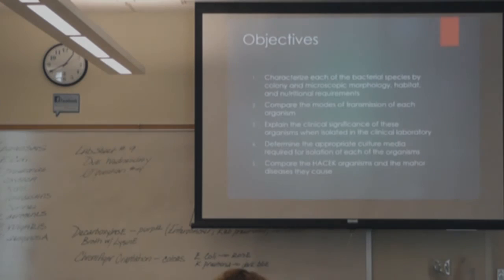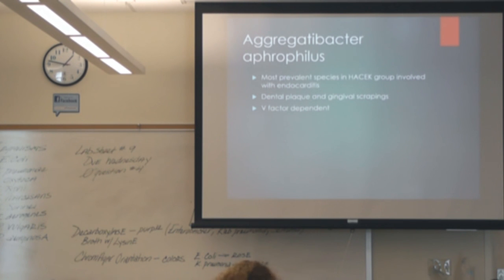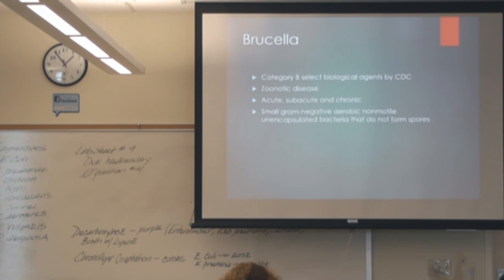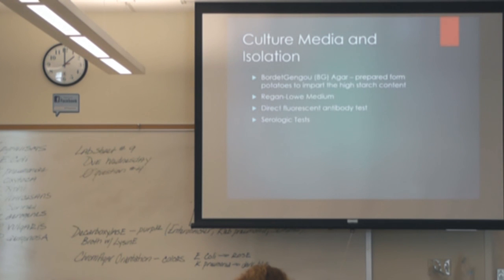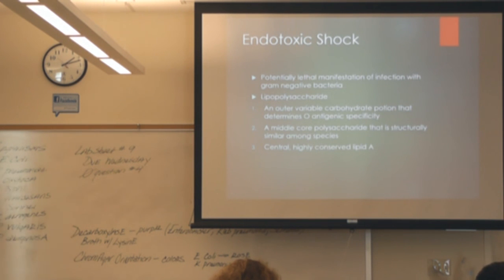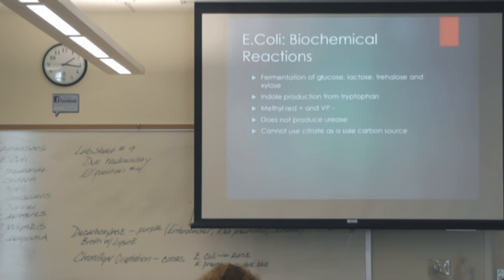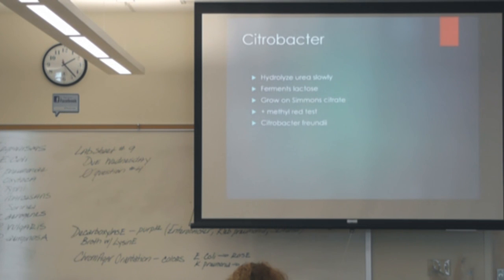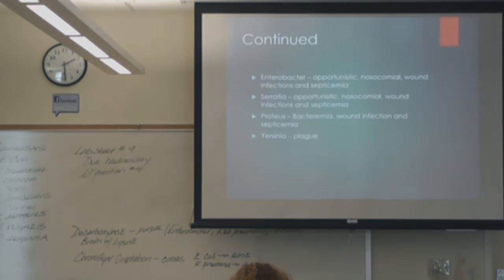Santa Fe College: Pathogenic Microbiology Haemophilus and Enterobacteria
Pathogenic Microbiology Lecture:  Haemophilus and Enterobacteria
Instructor: Mary El-Semarani